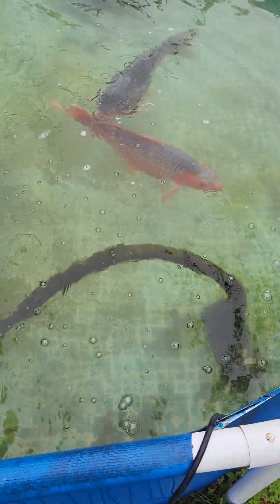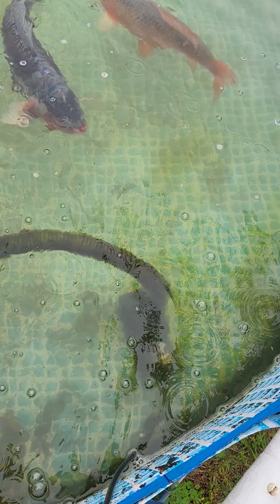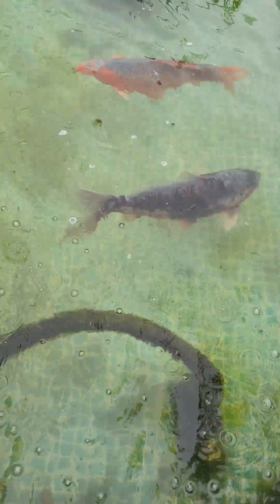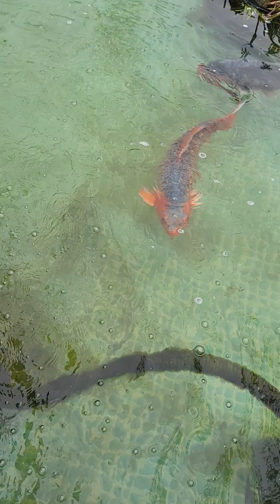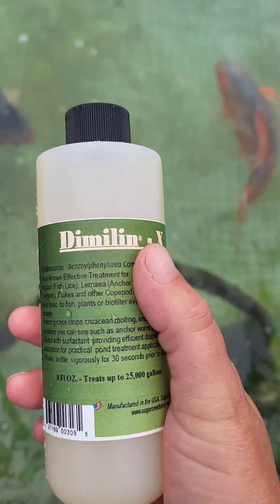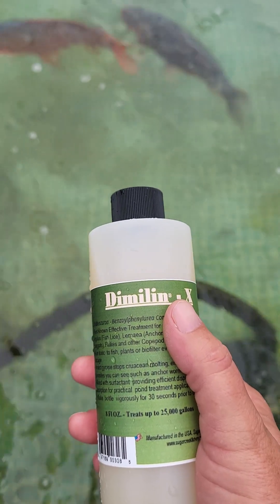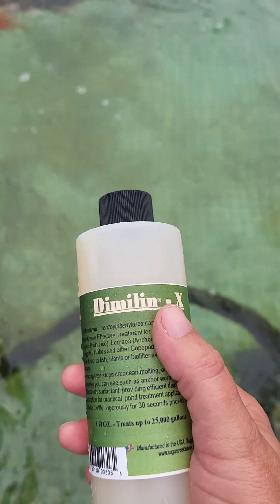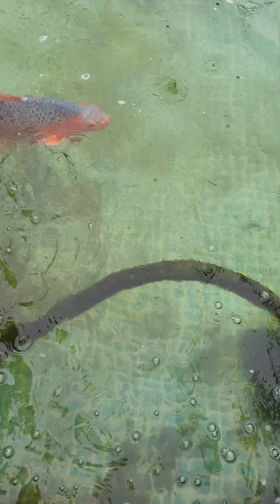Anchor Worms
Pandemica has one on the side of her dorsal fin. I thought I saw one on Beast a couple of weeks ago but it looked more like a little fin skin and wasn't there the next day. I looked everybody over real good and there's just that one on Pandemica. I've been cleaning the filters more than usual because I use the waste to feed the plants and right now I have a ton of plants, and that helps get larvae out of them. I'll retreat every 3 days for a little over a week and then they should be gone.